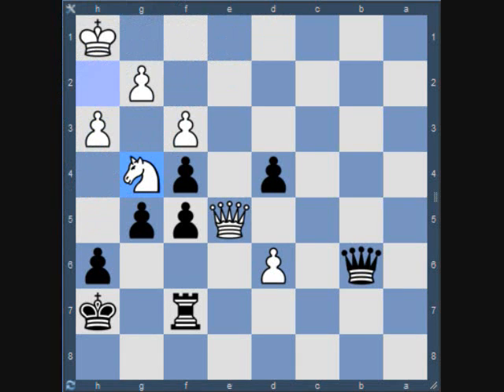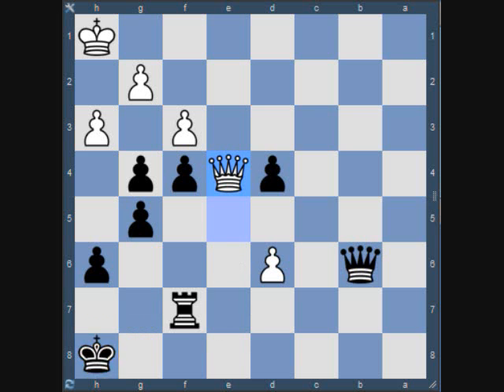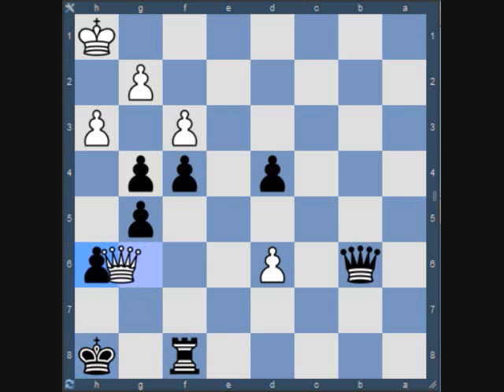Better Chess Tactics 2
A chess position for you to solve with instructive explanation of the solution. Also, I describe the thought process you can go through to solve the problem.